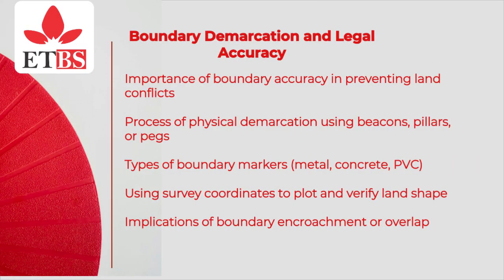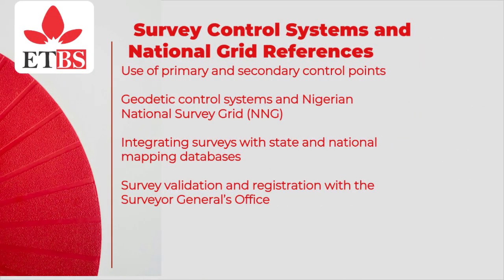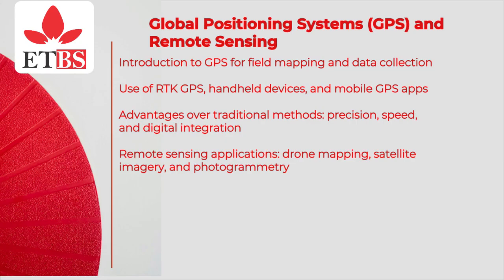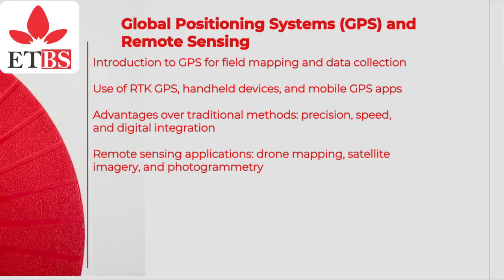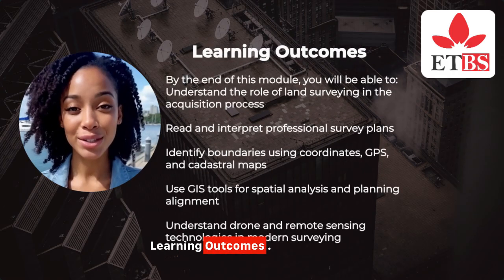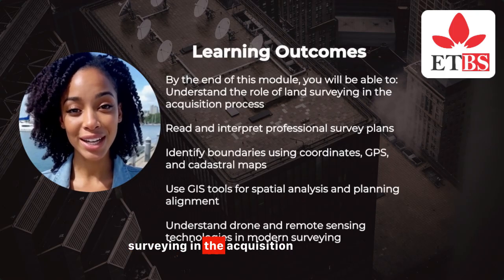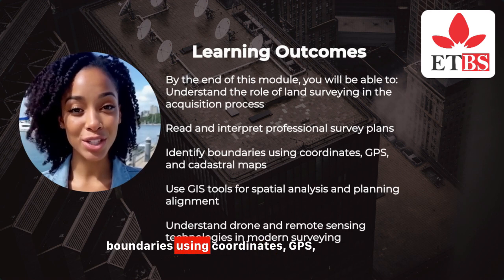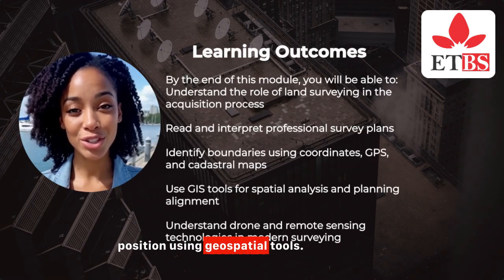Land Acquisition and Site Evaluation Module 4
Module Overview:
Land acquisition is not complete without scientific, legal, and spatial validation of the physical land in question. This module introduces you to the technical backbone of land definition and evaluation land surveying, boundary demarcation, and geospatial analysis.
Before any development, investment, or ownership transfer, precise measurement, location accuracy, and land boundary integrity are paramount. Errors in boundary identification, encroachments, overlaps, or poorly surveyed land are among the most common sources of land disputes and legal battles in both urban and rural regions. In this module, you will be introduced to the instruments, standards, procedures, and techniques used by professional surveyors and spatial analysts to determine land dimensions, confirm legal boundaries, and integrate land parcels into national geospatial registries.
The module emphasizes not only traditional surveying practices but also modern digital geospatial technologies, including Global Positioning Systems (GPS), Geographic Information Systems (GIS), drone mapping, photogrammetry, remote sensing, and cadastral systems. You will explore the roles of licensed surveyors, survey control points, coordinates, beacon placement, mapping accuracy, and digital terrain modeling in real estate and infrastructure development.
1. Introduction to Land Surveying
Definition and purpose of land surveying in acquisition

History of land surveying and evolution of techniques

Surveying as the scientific measurement and recording of land features, boundaries, and topography

Categories of land surveys: cadastral, topographical, engineering, control, hydrographic, and boundary surveys

2. The Role of the Licensed Surveyor
Legal authority and certification of surveyors

Responsibilities in boundary establishment, measurement, and beacon placement

Preparing a Registered Survey Plan and the legal implications

Understanding Survey Plan Details:

Beacon numbers

Boundary coordinates (X and Y)

Total land area

North arrow orientation

Names of landowners and surveyor’s seal

3. Boundary Demarcation and Legal Accuracy
Importance of boundary accuracy in preventing land conflicts

Process of physical demarcation using beacons, pillars, or pegs

Types of boundary markers (metal, concrete, PVC)

Using survey coordinates to plot and verify land shape

Implications of boundary encroachment or overlap

4. Survey Control Systems and National Grid References
Use of primary and secondary control points

Geodetic control systems and Nigerian National Survey Grid (NNG)

Integrating surveys with state and national mapping databases

Survey validation and registration with the Surveyor General’s Office

5. Geographic Information Systems (GIS)
Overview of GIS: spatial data management and analysis

Use of GIS in land evaluation, mapping, title verification, and development planning

GIS applications:

Overlapping claim detection

Spatial risk assessment

Zoning and master plan integration

Layers of GIS data: elevation, infrastructure, zoning, hydrology, land use

6. Global Positioning Systems (GPS) and Remote Sensing
Introduction to GPS for field mapping and data collection

Use of RTK GPS, handheld devices, and mobile GPS apps

Advantages over traditional methods: precision, speed, and digital integration

Remote sensing applications: drone mapping, satellite imagery, and photogrammetry

Creating 3D topographic models, elevation profiles, and heatmaps

7. Drone Surveying and Aerial Mapping
Introduction to Unmanned Aerial Vehicles (UAVs) in surveying

Benefits: high-resolution imagery, time efficiency, and large-area coverage

Legal considerations for drone usage in Nigeria and internationally

Data acquisition techniques: orthomosaics, point clouds, and DEMs

8. Cadastral Mapping and Digital Land Records
What is cadastral mapping? Definition, purpose, and scope

Relationship between cadastral maps, land registries, and ownership documents

The role of digital cadastres in secure land acquisition and transparency

National cadastral integration and spatial planning